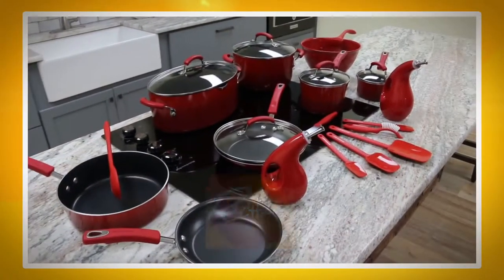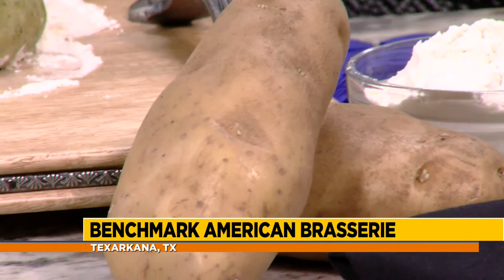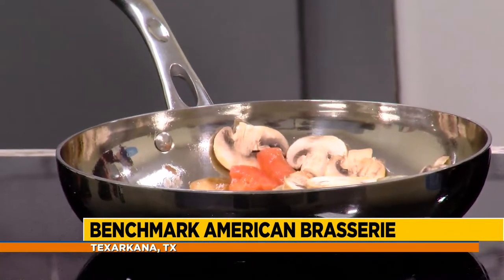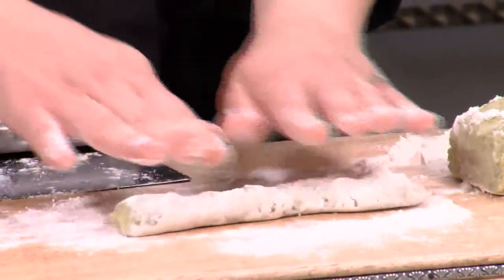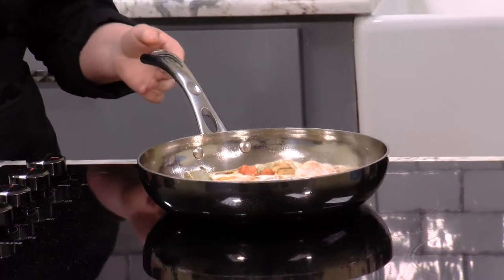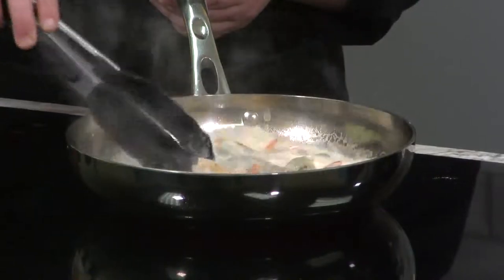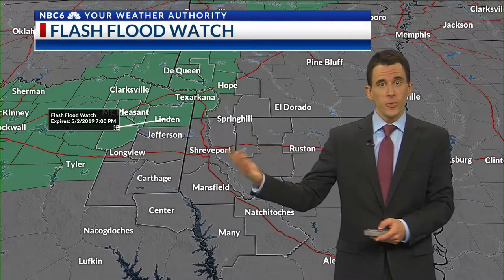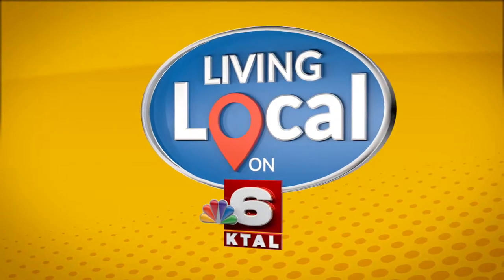In the Kitchen with Benchmark American Brasserie